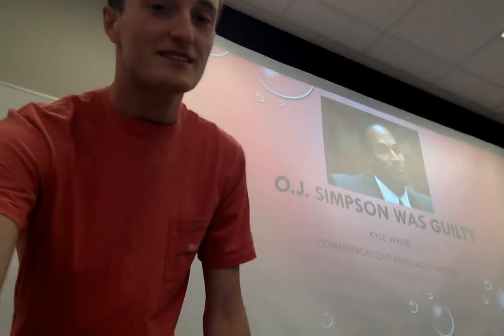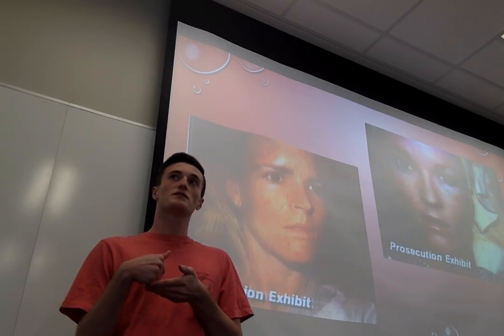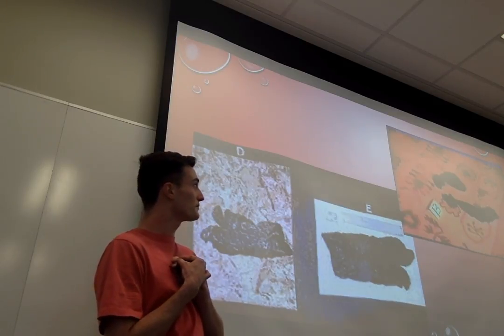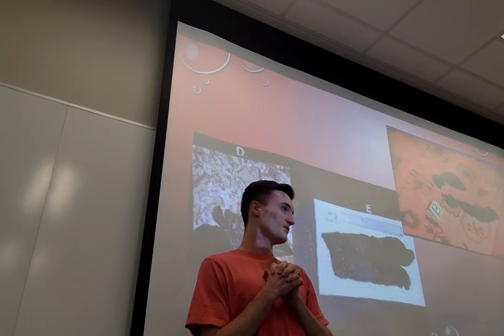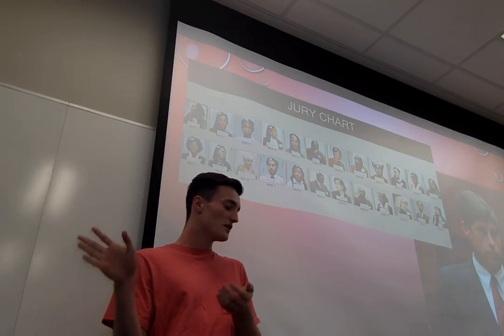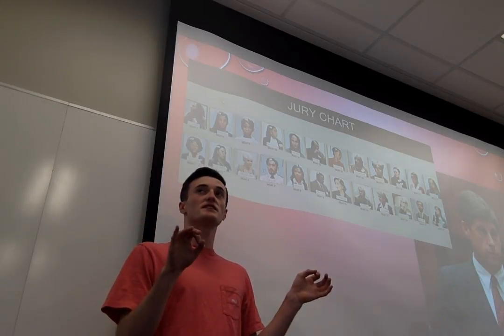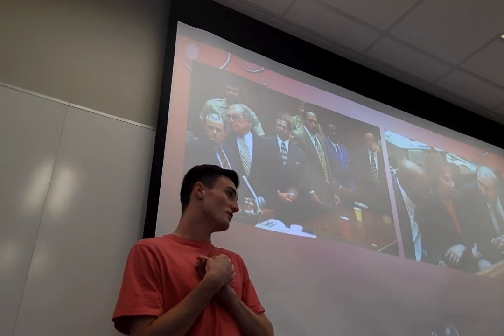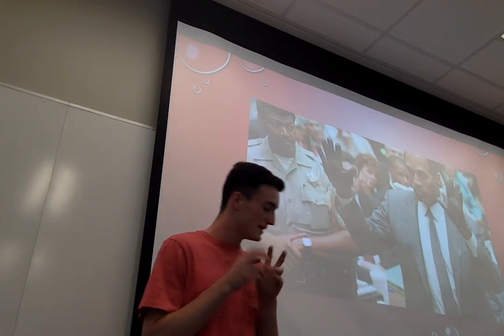Kyle White Persuasive Speech